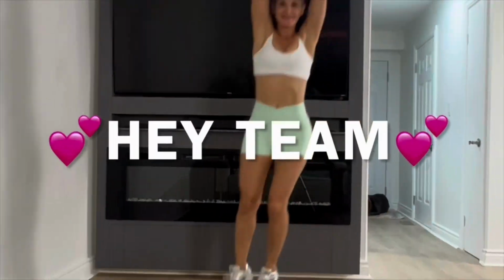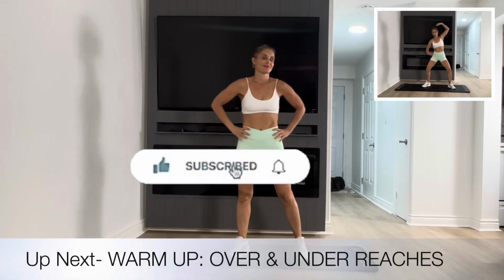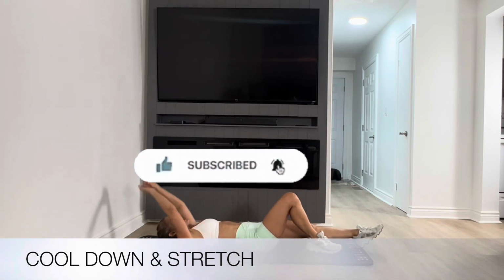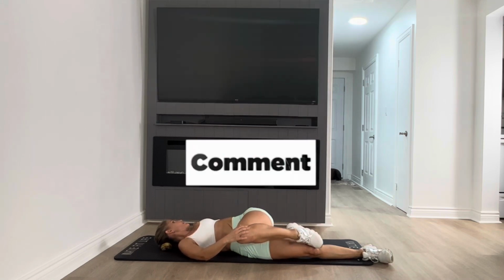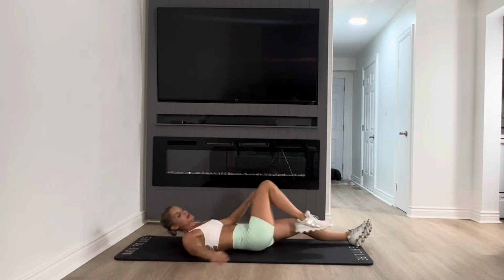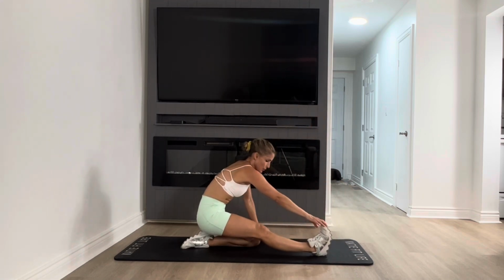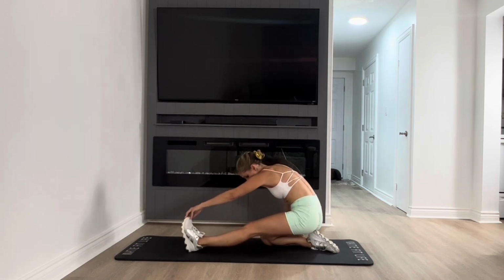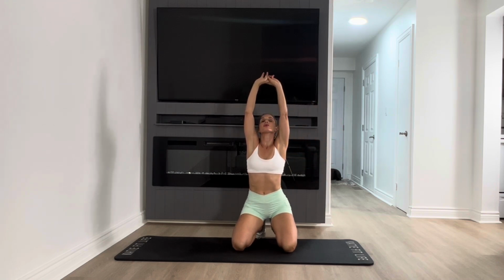Cardio HIIT Workout | Burn tons of Calories | Boxing Cardio Moves & Core Exercises | No Equipment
This is cardio mixed with Kickboxing and abdominal exercises. I had fun doing this one. I hope you do too 🤗Let’s Go 🫶